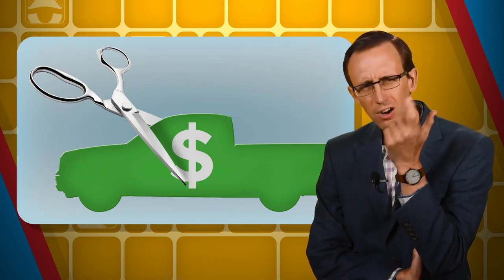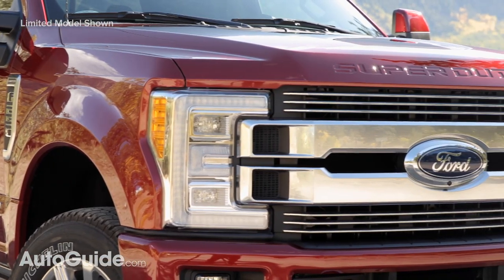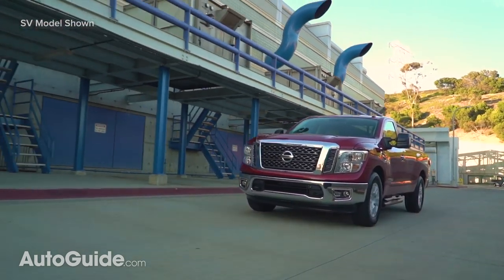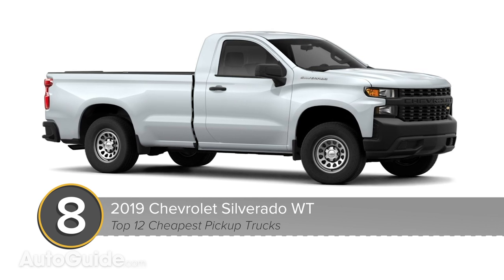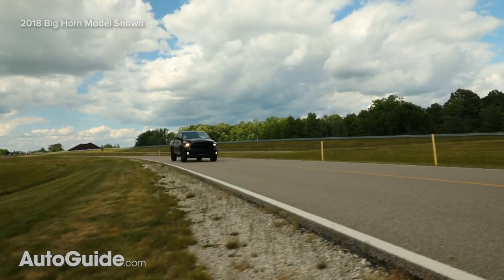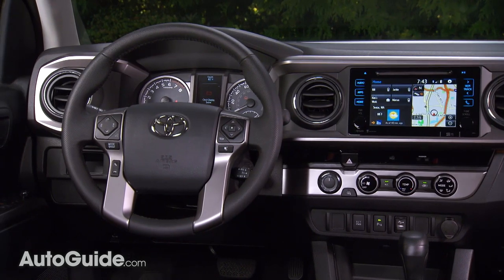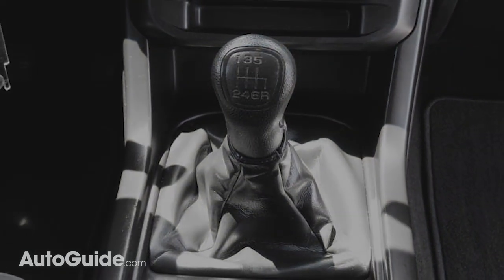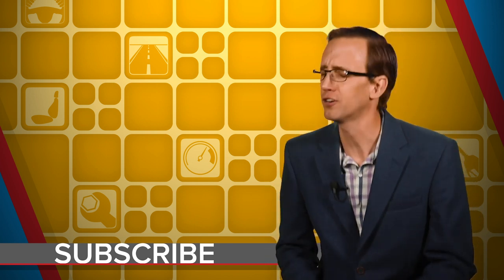Top 12 Cheapest Pickup Trucks of 2019: The Short List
Not everyone needs a truck to make grocery store runs or pick the kids up from soccer practice. Some people use them to, you know, work. Fleet customers, contractors and bargain hunters alike don’t care about massaging leather seats, multi-panel sunroofs or the latest tech. They want a rugged vehicle with the lowest price. Here are the cheapest pickup trucks you can by from automakers across the spectrum including Ford, Chevrolet, Toyota, Ram, Honda and more.